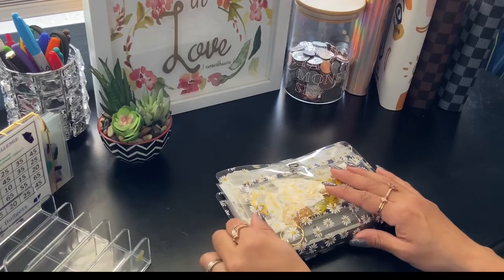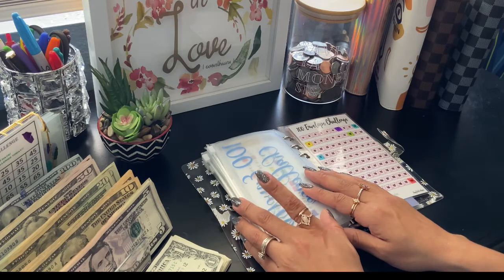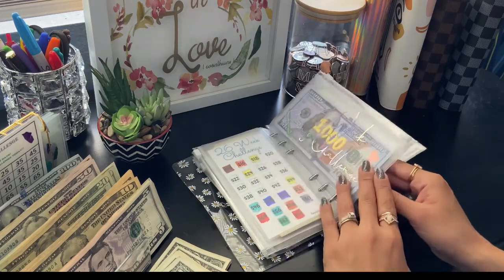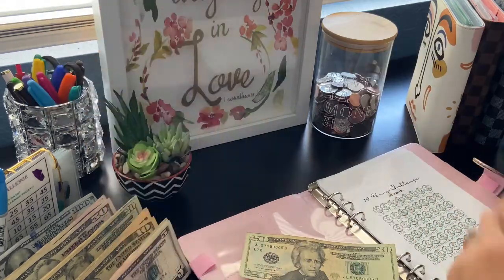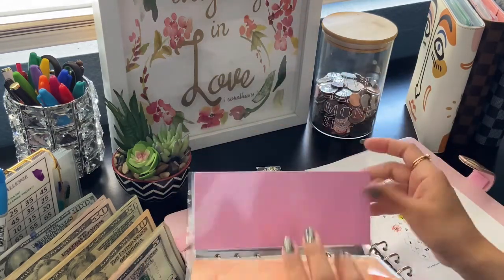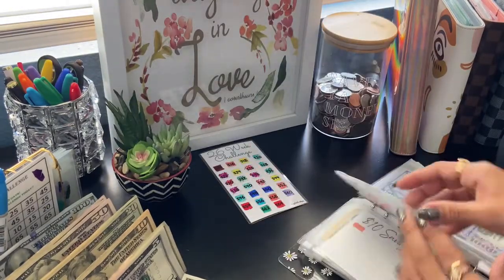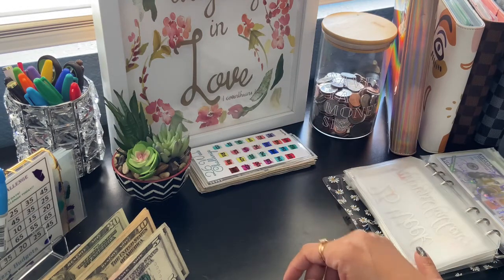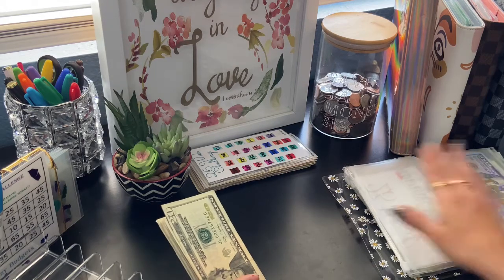Savings Challenges $498 | Week 2 of June + CC update!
I hope you enjoy todays Savings Channel video and let me know your thoughts.
If you like these savings challenges, here are the links to their YouTube channel and Etsy!